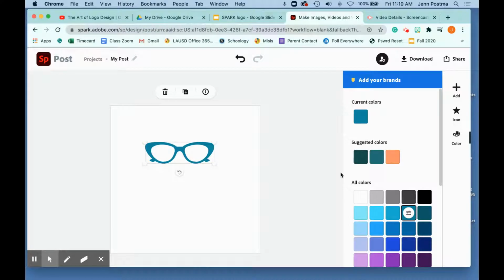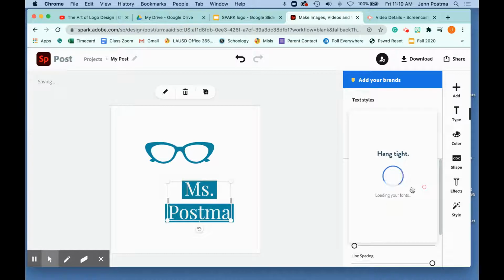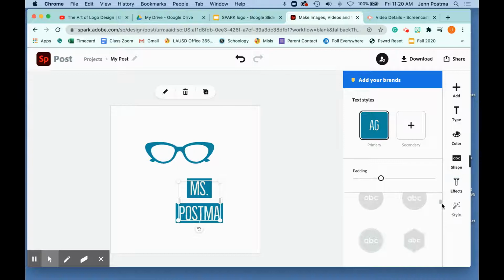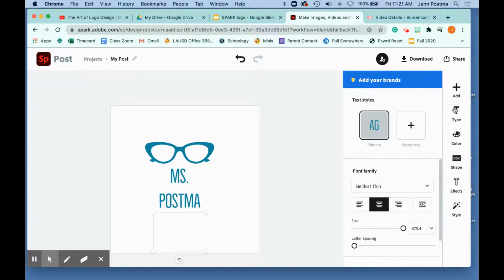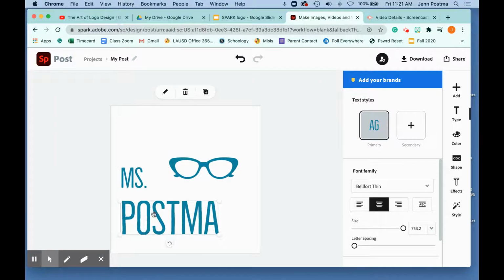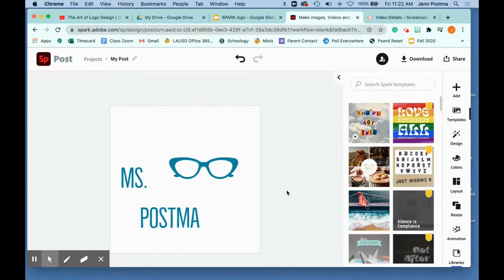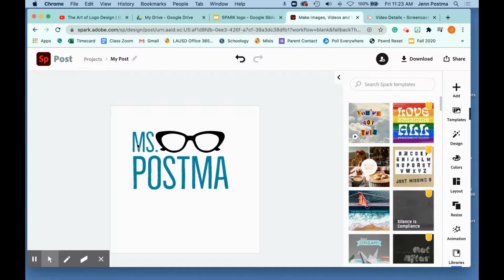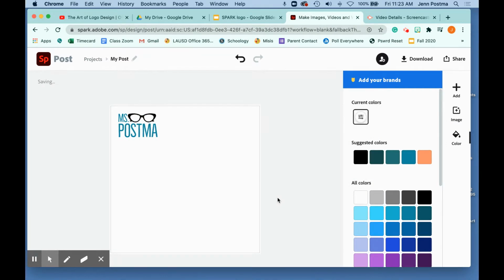Adding Text in Spark